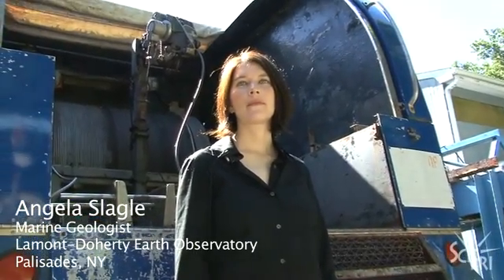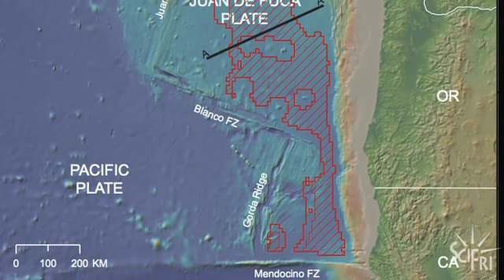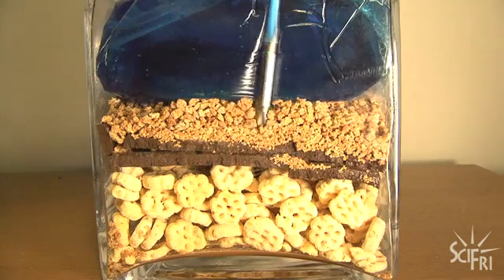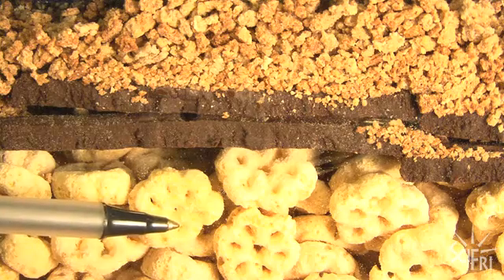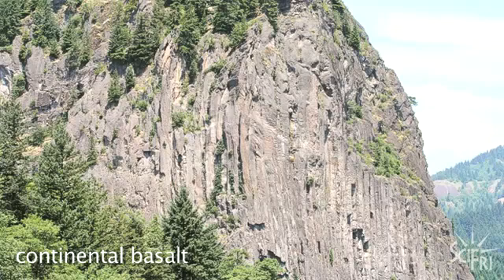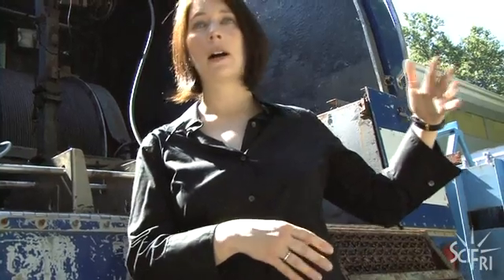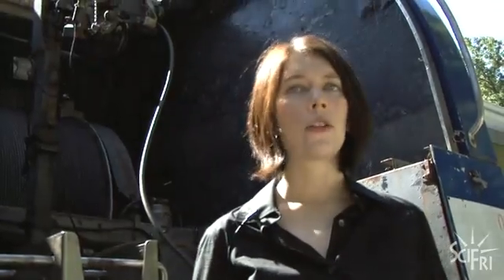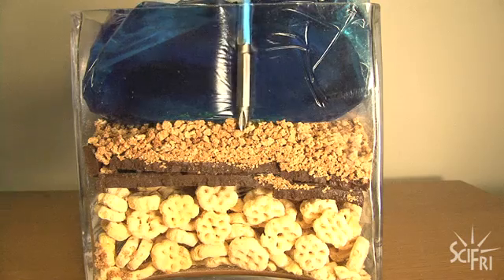Carbon Sequestration Cereal Demo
Scientists are experimenting with pumping CO2 deep beneath the sea floor. See the borehole where they practice.